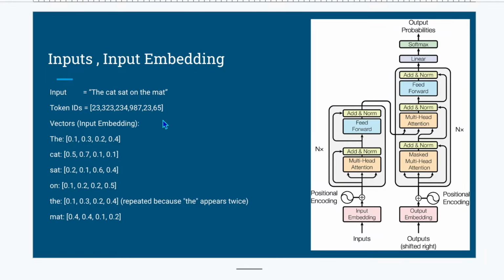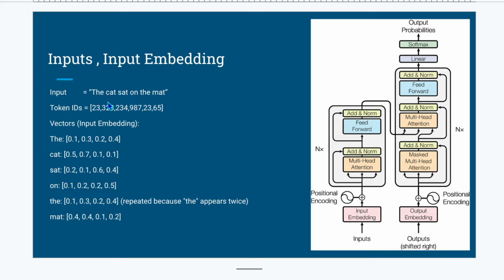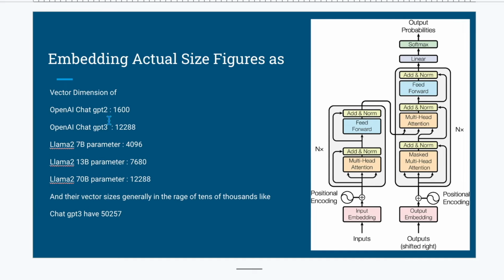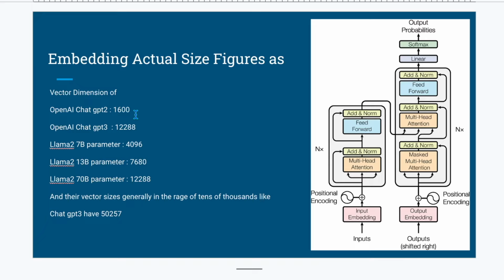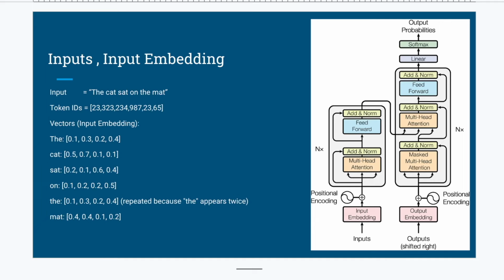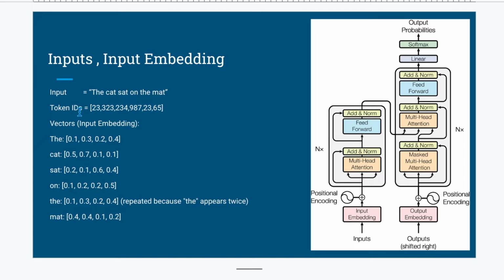11 Transformer Model , How input words converted to token